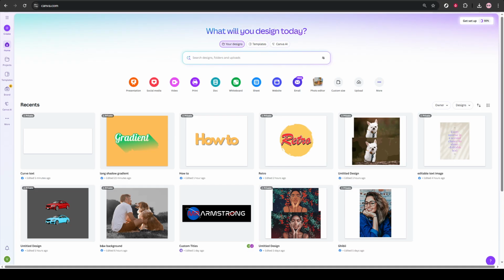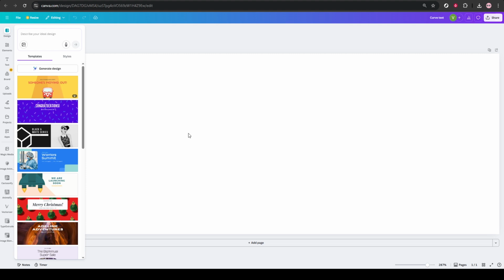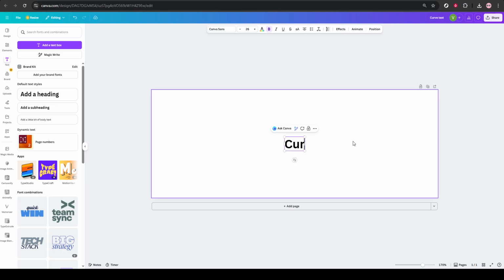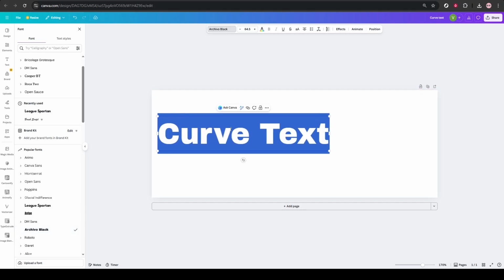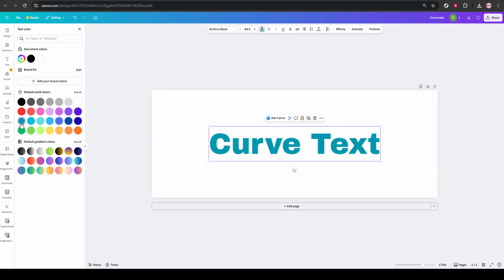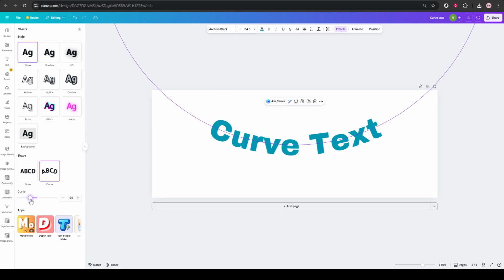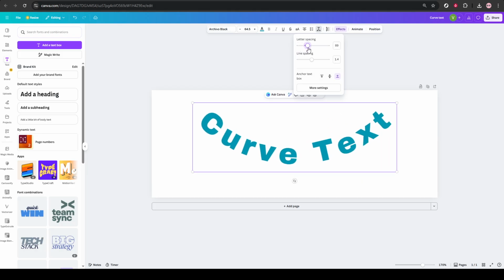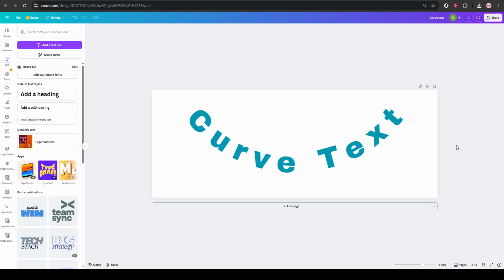How to curve text in Canva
In this video We will show you How to curve text in Canva.